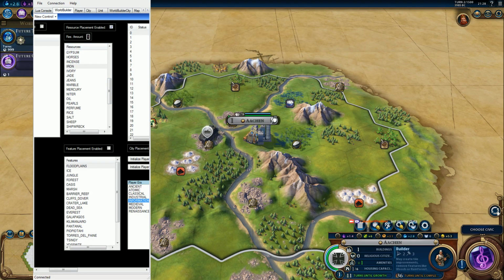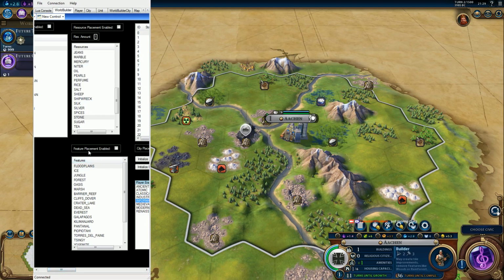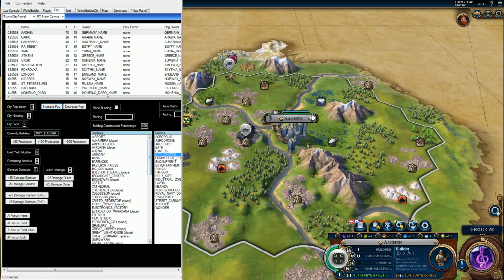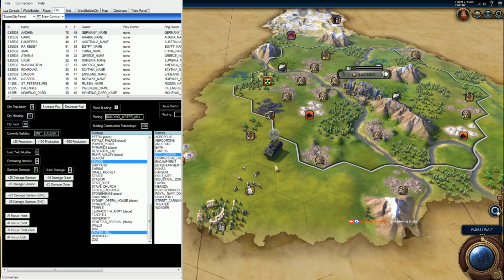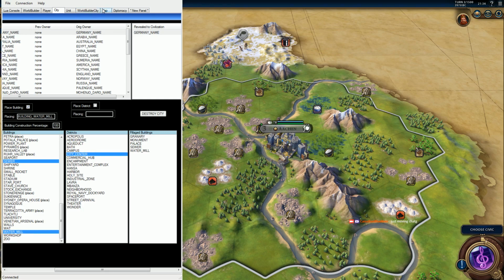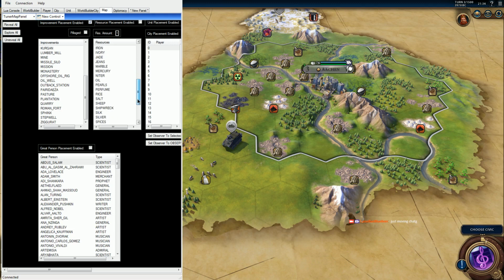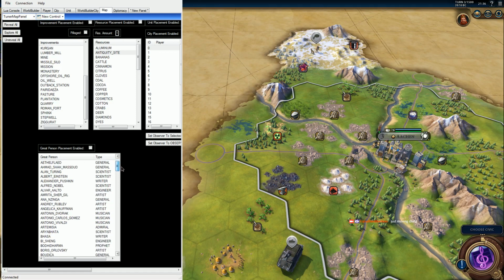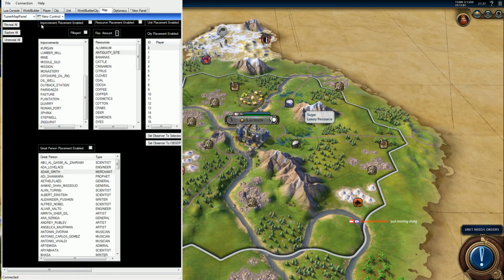Civilization 6: Firetuner: Map/resources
How to use Firetuner and Civ6 at the same time, how to show both in xsplit (sorta), add/remove resources etc -- Watch live